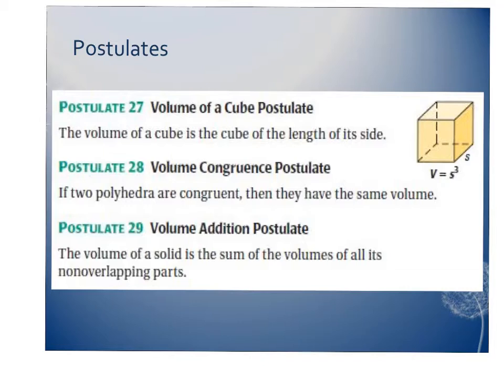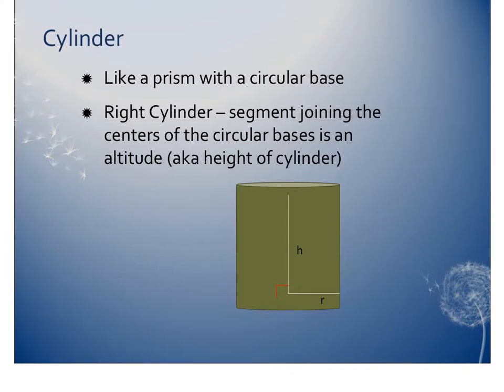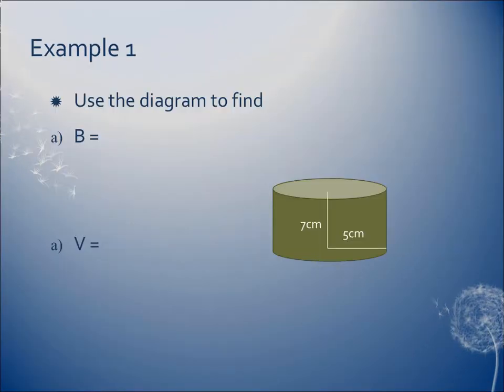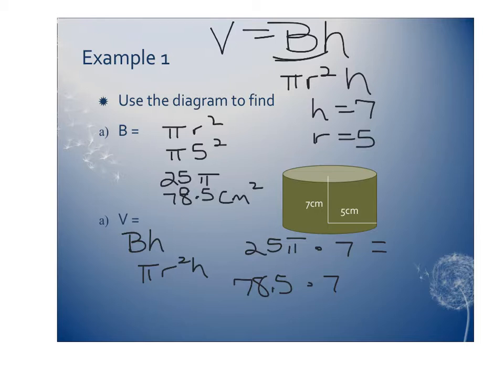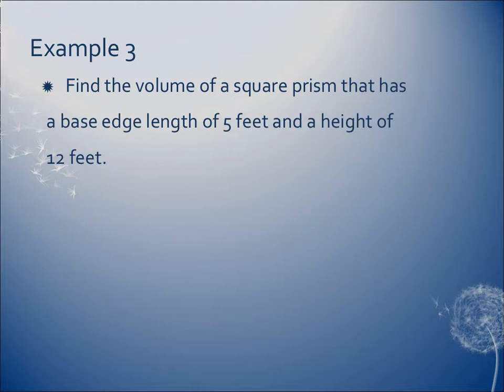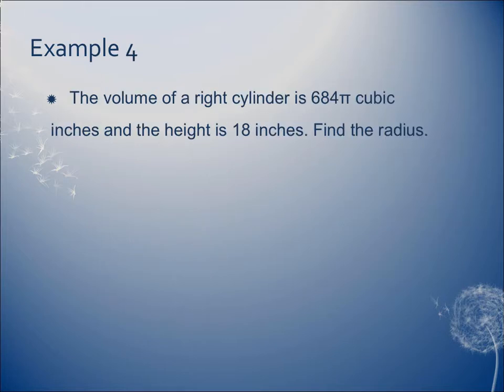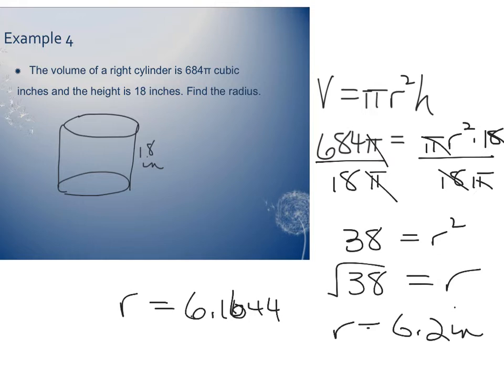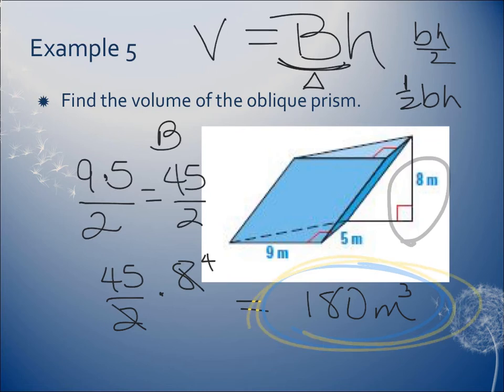4.18.18 Geometry Honors Lesson 11-6 Volume of Prisms & Cylinders